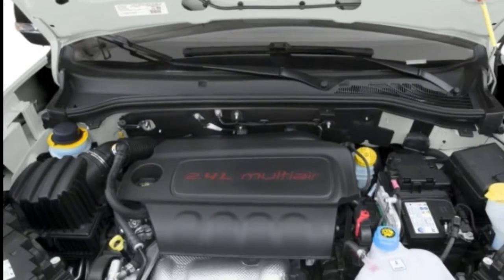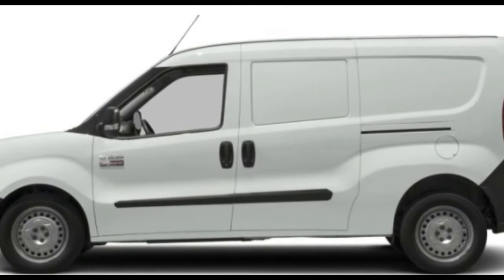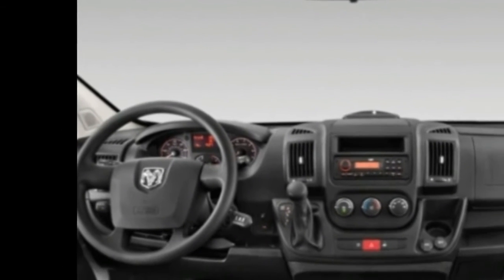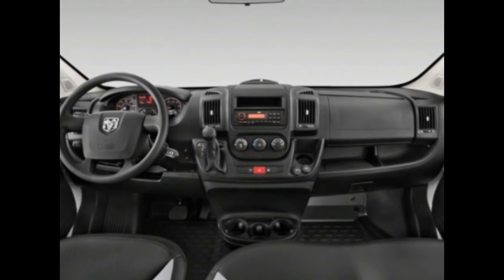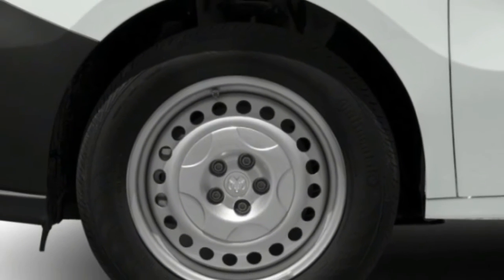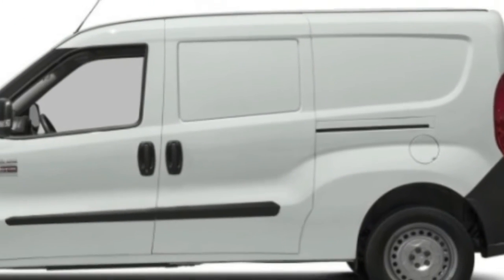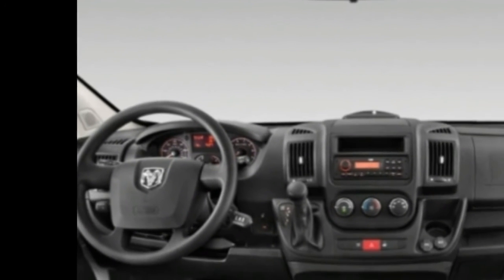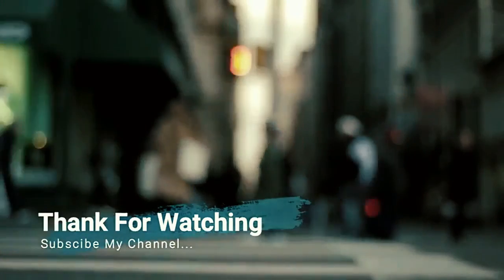WOOW NEW CARS 2018 RAM ProMaster City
2018 RAM ProMaster City
2018 ram promaster city
2018 ram promaster city cargo van
2018 ram promaster city changes
2018 ram promaster city for sale
2018 ram promaster city review
2018 ram promaster city wagon
2018 ram promaster city wagon slt